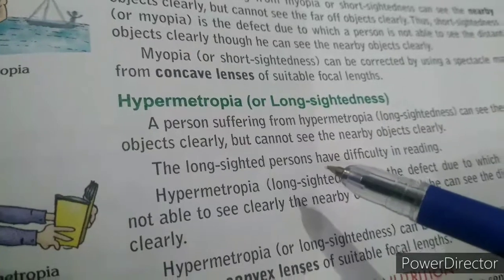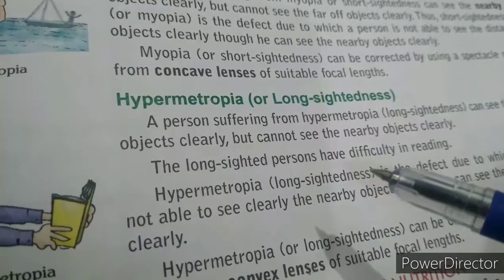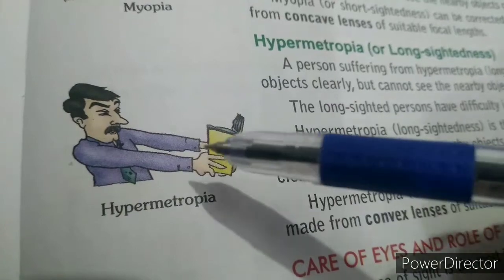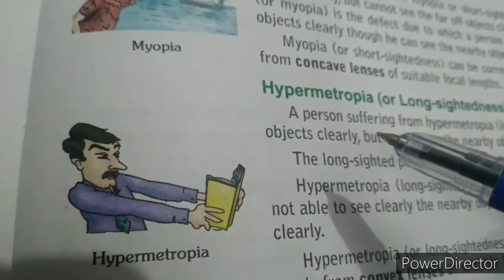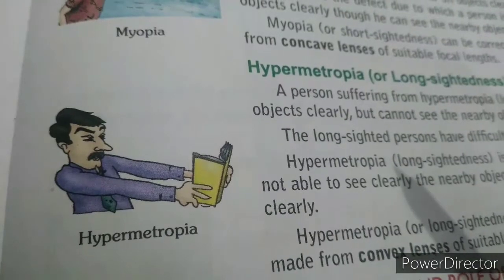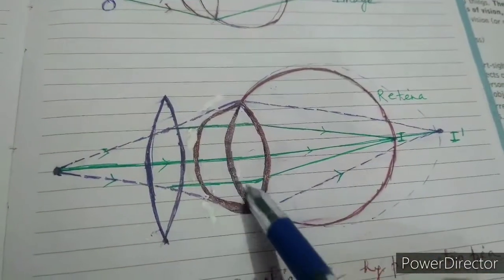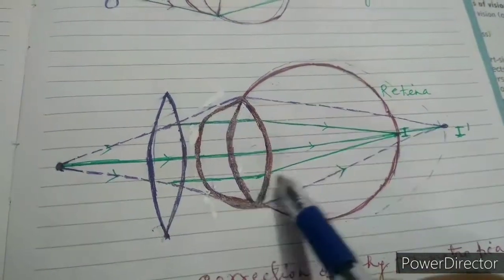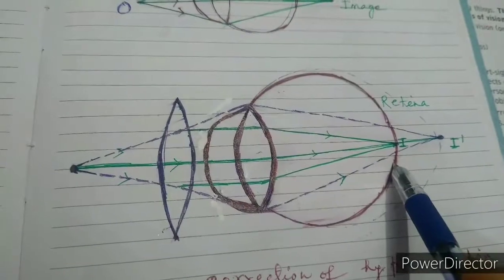Class-8 physics.Defects of vision. ( Long sighted ness)